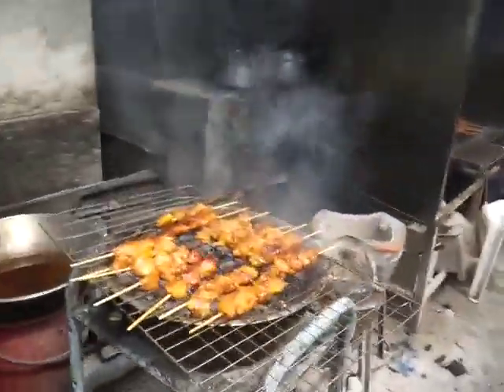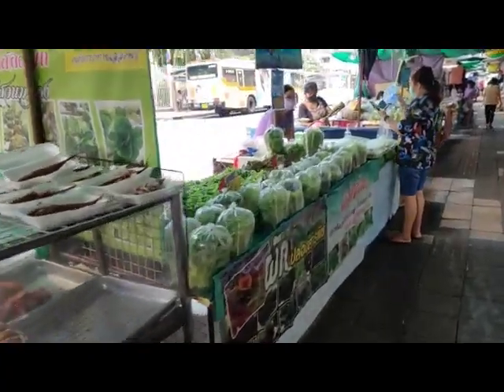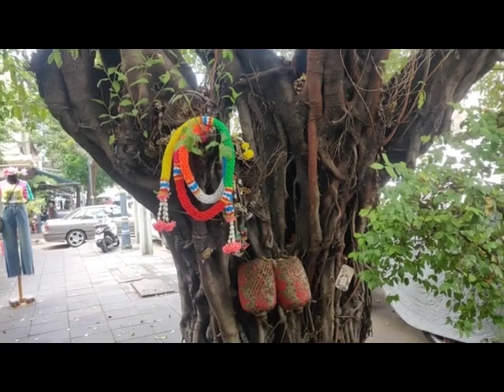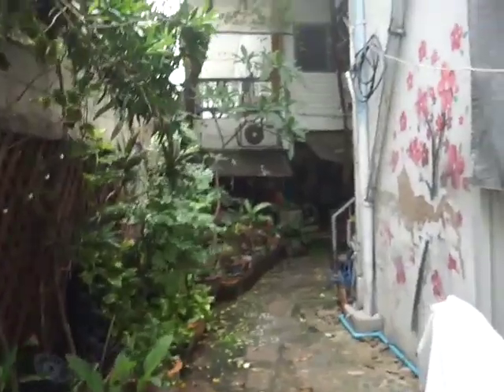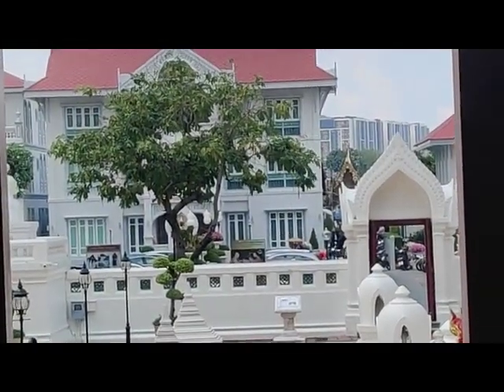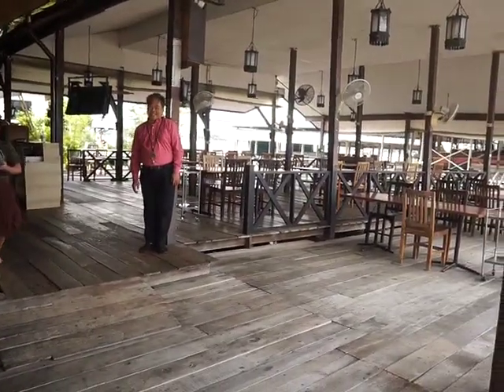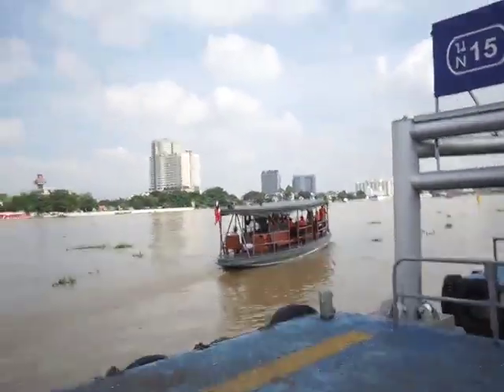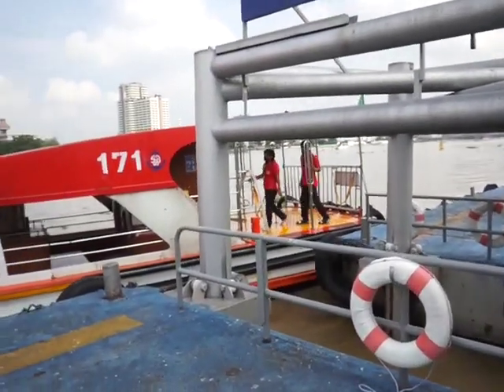Thewet Market Guest Houses Temple Street Food In Bangkok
Thewet Market, Guest Houses, Temple And Street Food Bangkok 2021. We looked around this great place to stay to look at the guest houses, the street food and the Thai temple that are all in Thewet. Also we walked through the Bangkok markets so all get get a feel for this great place for travelers to stay. Thewet market is only 5 minutes motorcycle ride away from Khoa san road and about 10 minutes to the Grand palace.

Chapters:
0:00 Intro
0:37 At the market
3:16 Look at some street food
3:51 Taewez guest house
4:24 Shanti guest house (On Ash's side of the film)
4:52 Sawatdee guest house (On Ash's side of the film)
5:06 Sri-Ayuttaya guest house (On Ash's side of the film)
5:36 Look at market from across the main road from Thewet.
7:19 Si Sao Thewet entrance to guest houses, food and temple.
7:44 The special tree
8:15 Sri-Ayuttaya guest house (On my side of the film)
8:36 Sawatdee guest house open
8:49 Shanti guest house open
9:52 Coffee shop will open sure
10:05 Best som tam in Bangkok.
10:26 At Wat Si Sao Thewet.
11:11 Inside the temple
13:08 Kalong restaurant, look at royal boats and river
14:46 Plant / flower market at Thewet
15:29 Up to the pier, Thewet pier
15:57 Khao Tha restaurant
17:00 Feeding the fish
17:17 Rama 8 bridge
18:42 Play us tune Ash
18:57 Wrap up the movie with a coffee.

Links:
Thewet map:
Thewet - Wat Devaraj Kunchon (Soz, thewet people call it Wat Si Soe)
Found this blog while doing the links, cool:
Tremble by Bill O Connor (Big up Bill for letting me use your own tune)
An experimental electronic version of steel string bass with a nylon string folk guitar. Might work for background music for podcast or commercial.